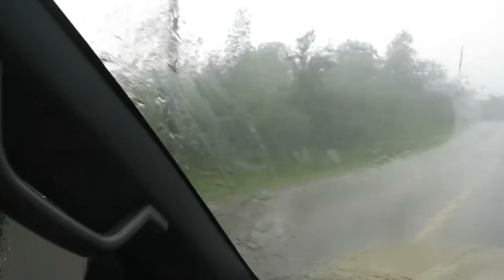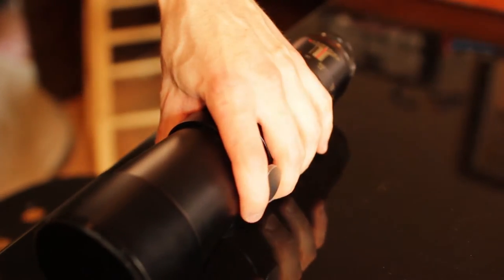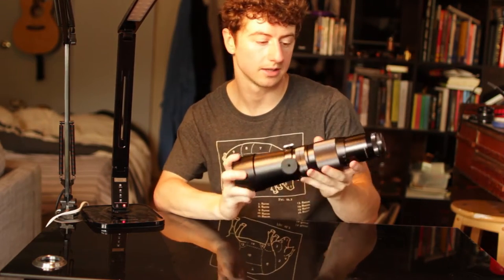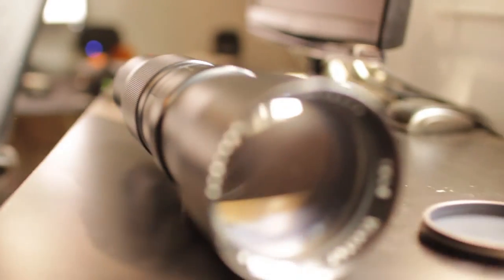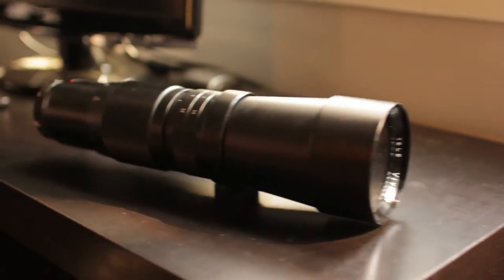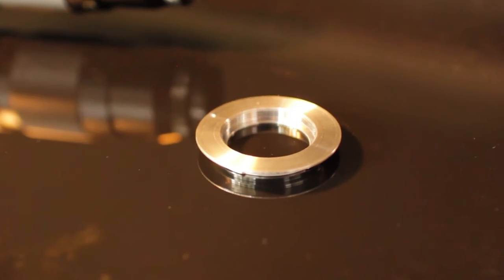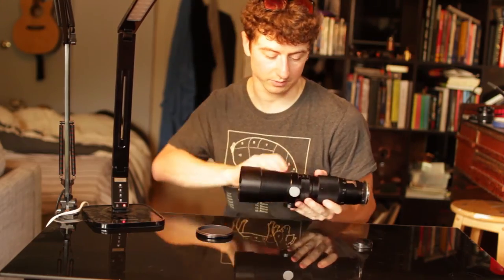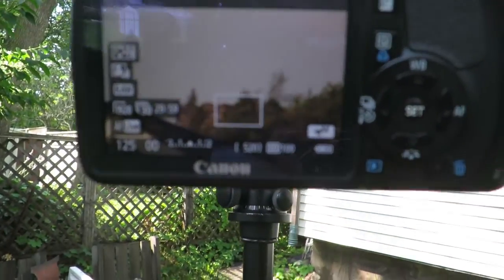The Pan Am Games - Telephoto Lapse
Wow. Wow! I love this time-lapse. I love it! And this new lens? So crazy.